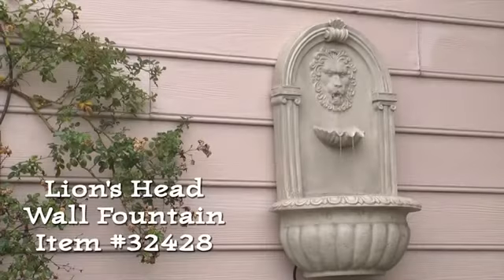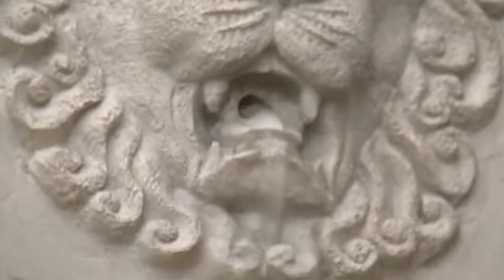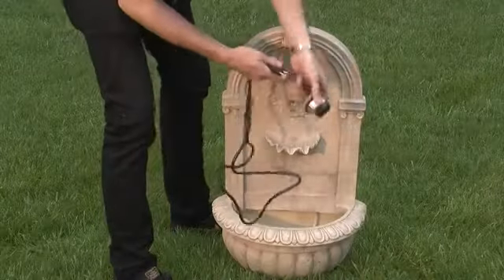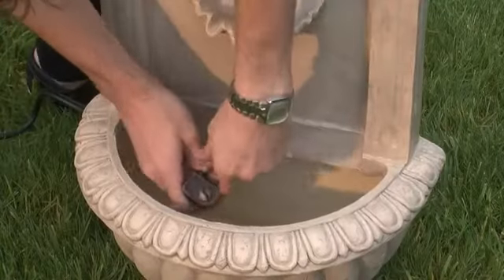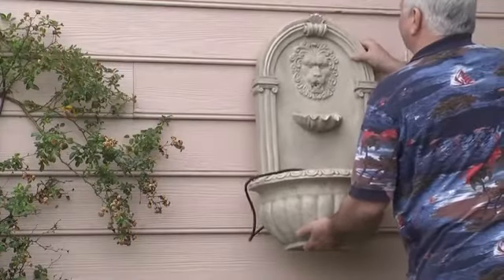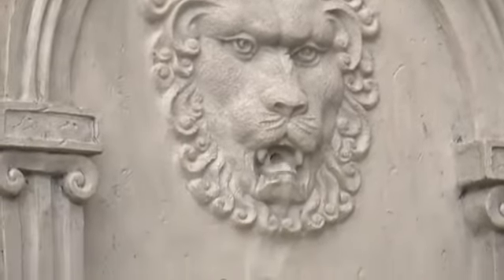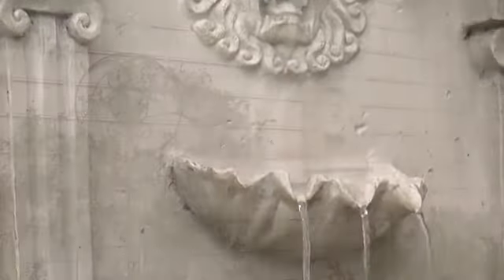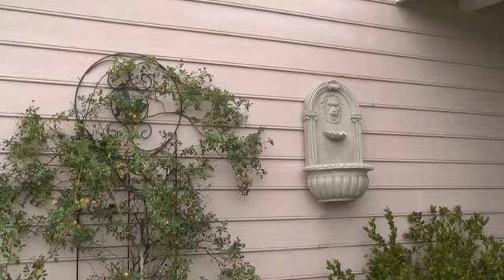EssentialLion Head Wall Fountain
Mount this lionhead fountain on any wall to recreate the ambience and elegance of a Greco-Roman sanctuary. Crafted in stone-finish alabastrite, it holds 5 gallons of water and comes with a pump and UL Recognized. 18" x 10" x 30" high.